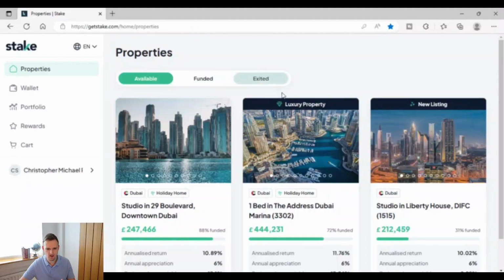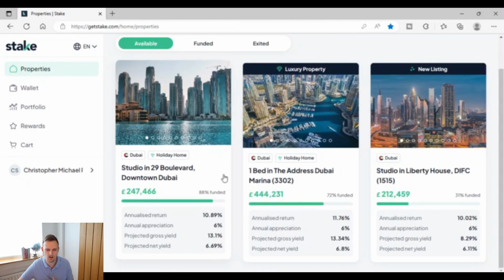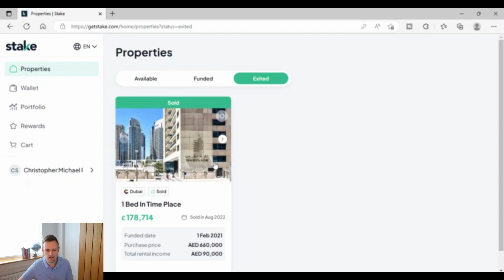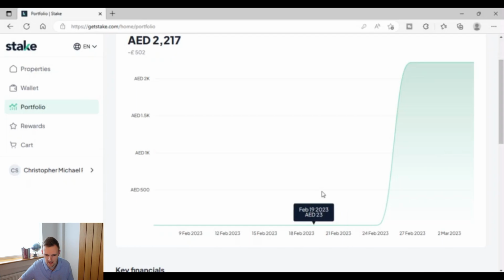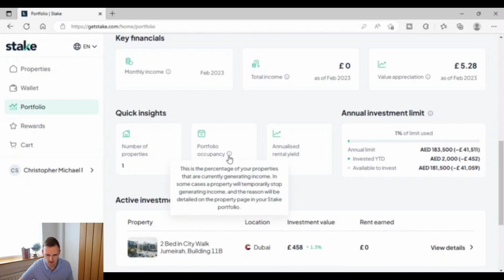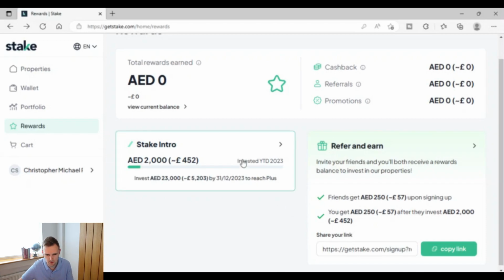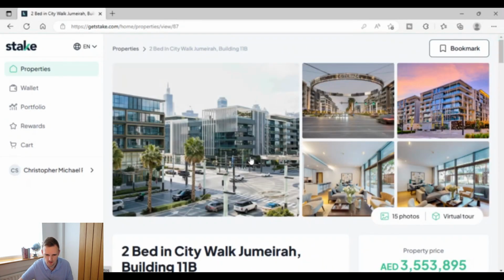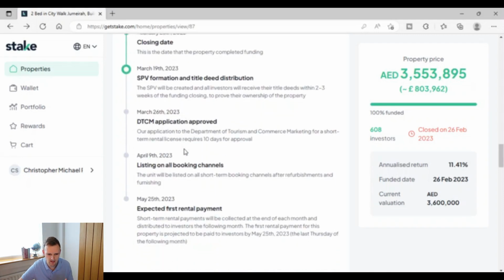Dubai Property Investing Made Simple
In this GetStake review video we look at how to get started investing in Dubai property in order to create a passive income from rental property or real estate as they say in America.